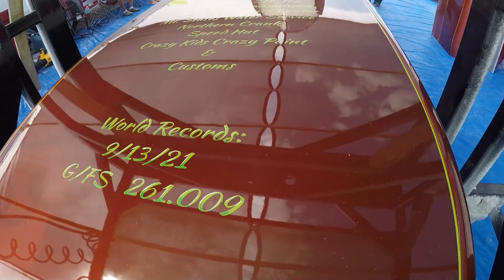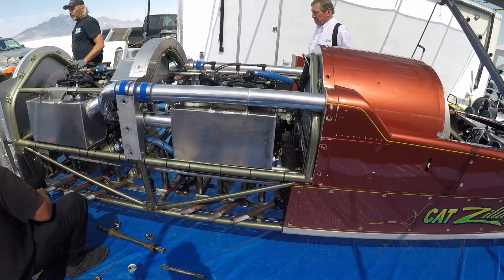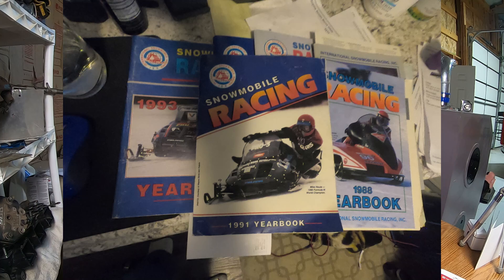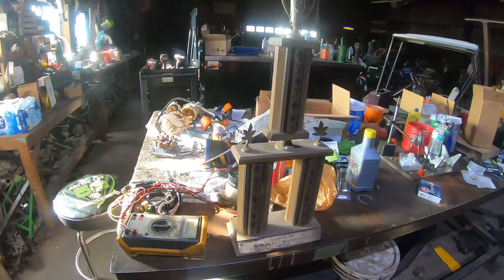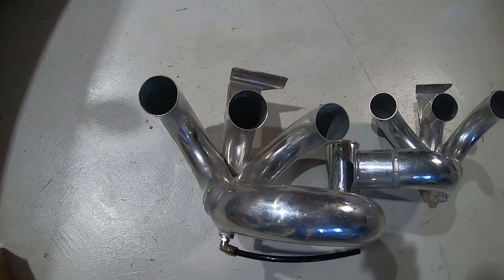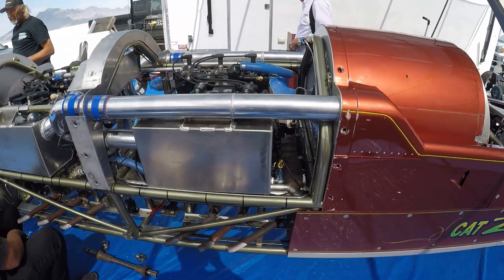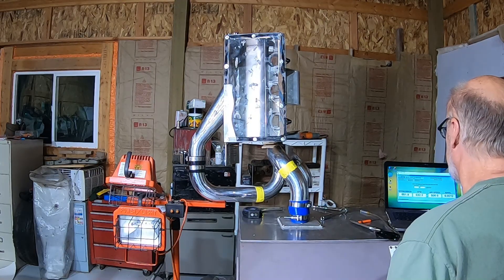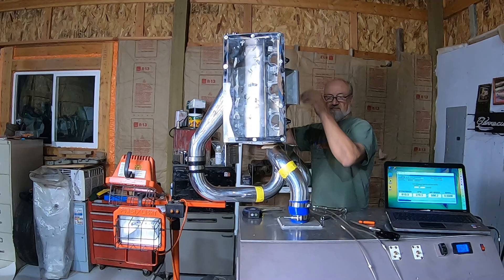Can Two Snowmobile Engines Break a Speed Record?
This streamliner went 261 MPH with two snowmobile engines. Then… things went very wrong.

In this episode, we dive into the bizarre (and frustrating) battle with airflow that cost the Cat Zilla 2 streamliner 15 MPH — and nearly melted it down. This isn’t just another Bonneville Salt Flats story. This is about chasing a land speed record with a homemade airbox, reverse headers, and snowmobile powerplants on a budget.

We take you behind the scenes:
🔧 How we lost 15 MPH overnight
💨 Why airflow imbalance melted pistons
🧪 What our flow bench testing revealed

And best of all, this is just the beginning. We’ve got two months to fix it before Speed Week.

About the Build:
Cat Zilla 2 is a Bonneville streamliner powered by twin 1000cc Arctic Cat snowmobile engines. It set the SCTA G-Fuel record in 2021 at 261 MPH. Now, we’re after the G-Gas record… but engine tuning, airflow failures, and melted pistons have made this a wild ride.

🛠 Built by grassroots racers at Hypoxia Dragway
🎥 Filmed and tested by Beer Budget Performing Mopars
📍 Bonneville Salt Flats | Wendover Ut.
Fallow alonge as we chase the G-Gas record with a snowmobile-powered streamliner, Two-Stroke tuning,Diy flow bench work work, and Bonneville salt drama-its all here.

Gear used to create this video
Camora:                 GoPro Hero 5 & 7 black
GoPro 12
Editing software:   Filmora 14
lighting kit
My mission, is to help budget minded racers, get more out of there rides.

Timecodes
00:00  intro
01:32  why snowmobile engines
06:04  Bar Napkin Sketch
07:41  The 261 MPH Record Run
08:30  Air Box Trauma/Drama
11:20  Winter air box tune up!!!

Bonnneville Salt Flats
Speed Week